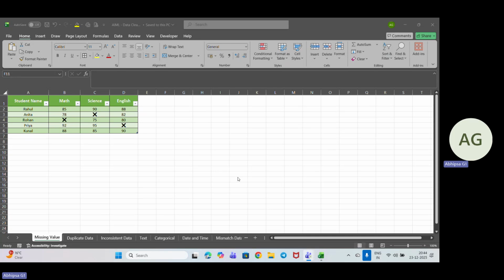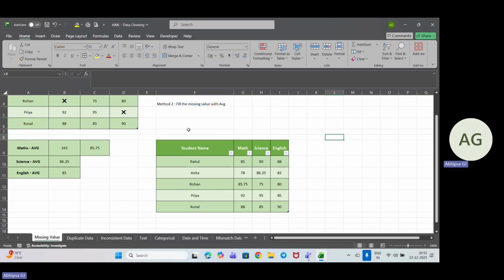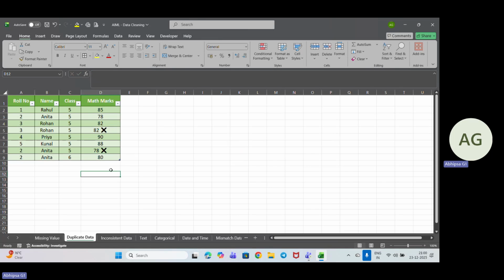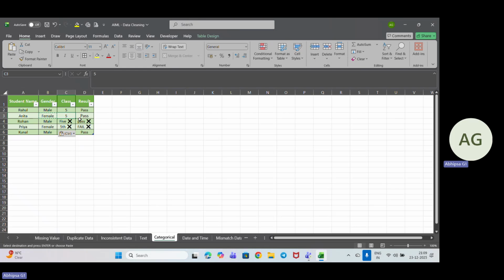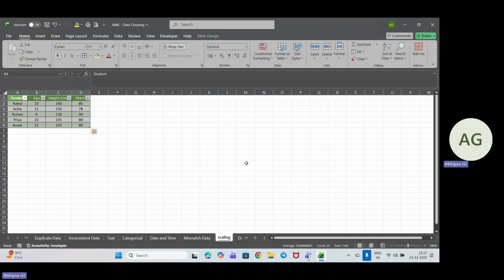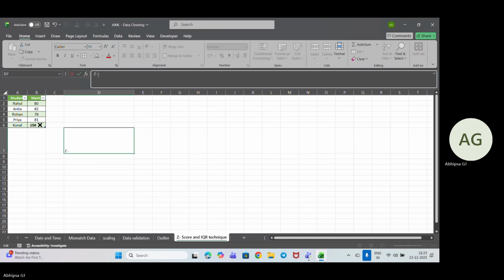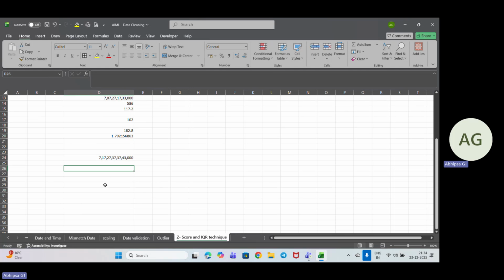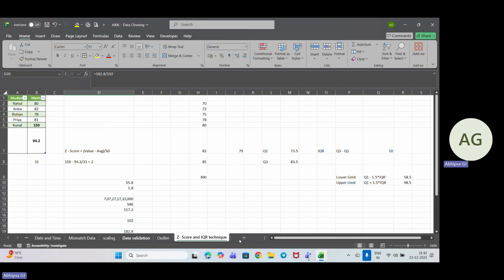Week-2 Day-1 AI-ML 45 Days Internship